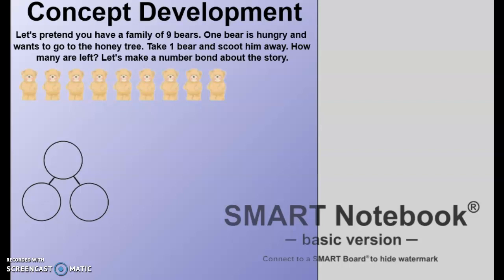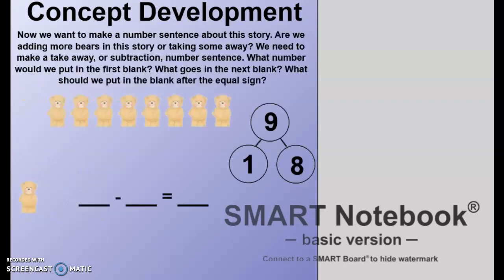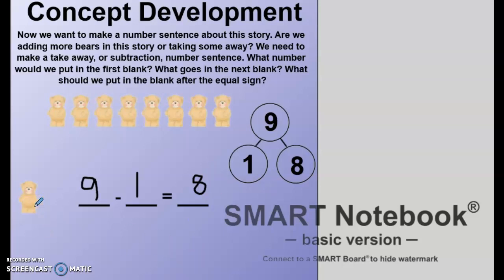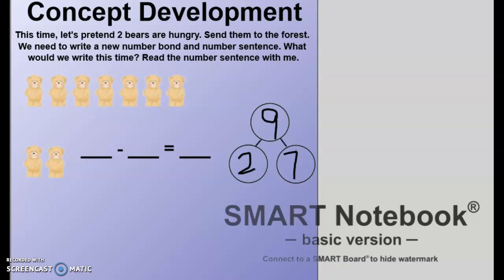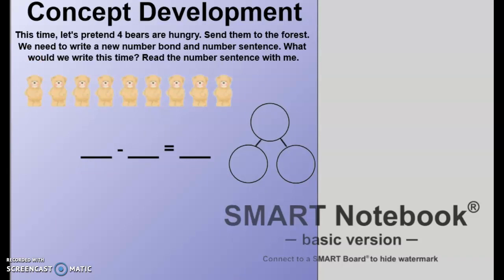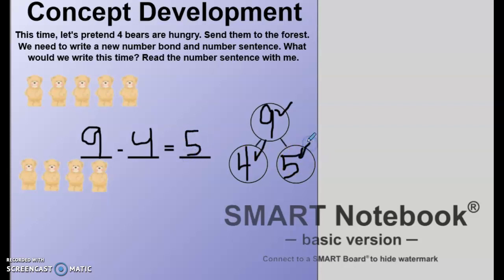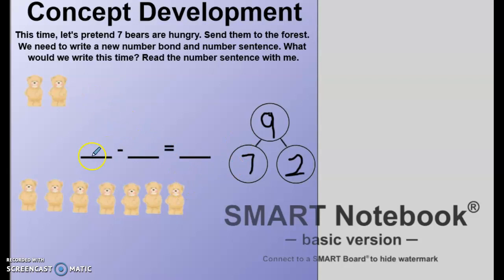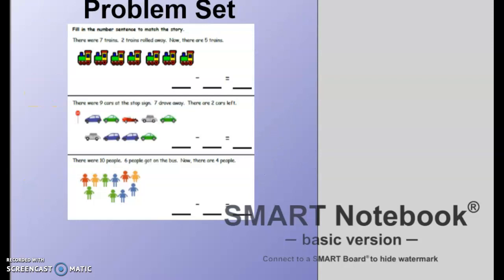Kindergarten EngageNY Math - Module 4 Lesson 32 Solve both addends unknown word problems with totals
Kindergarten EngageNY Math - Module 4 Lesson 32 Solve both addends unknown word problems with totals of 9 and 10 using 5-group drawings.